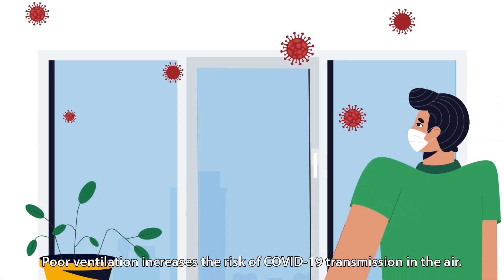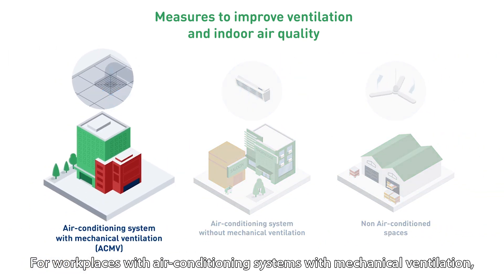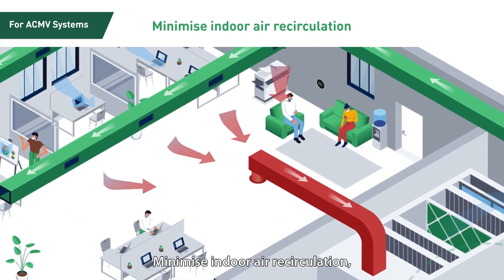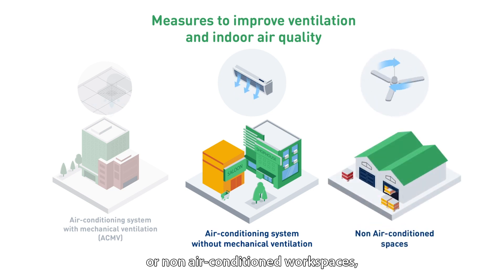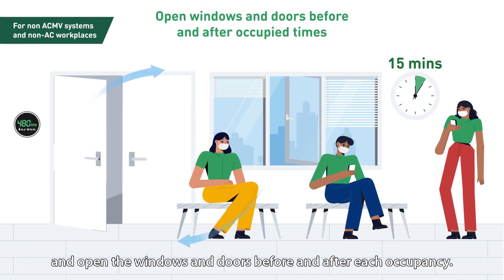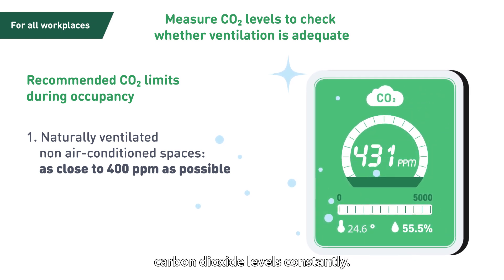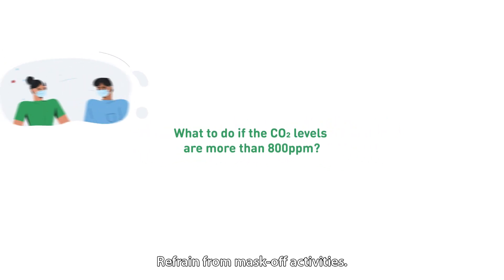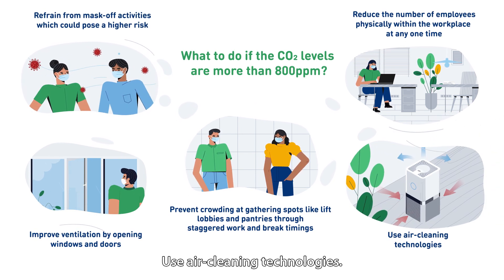Improve Workplace Ventilation to Reduce Risk of COVID-19 Transmission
Poor ventilation increases the risk of COVID-19 transmission in the air. Watch this video to find out what you, as premises manager, occupier or building owner, can do to reduce this risk by improving ventilation in your workplaces, along with other safe management measures. This video is produced by the WSH Council in collaboration with the National Environment Agency.